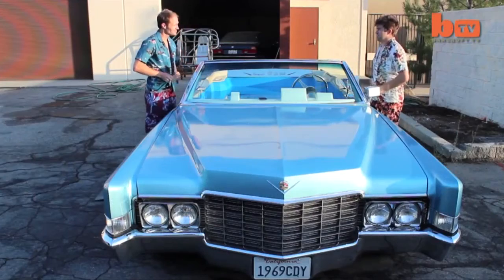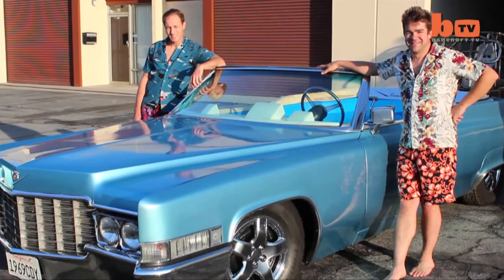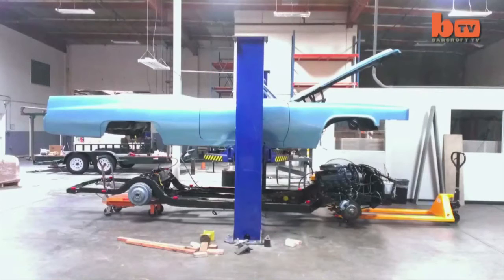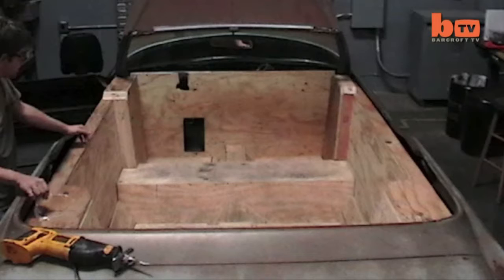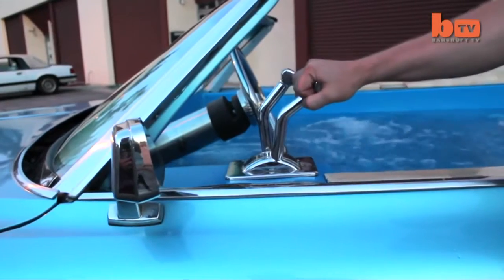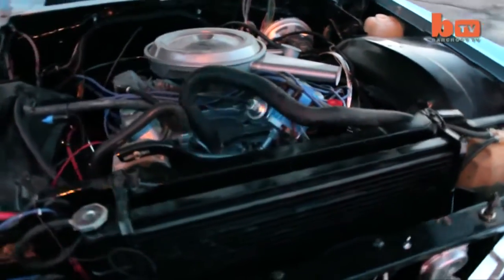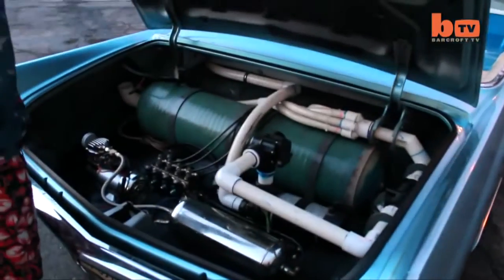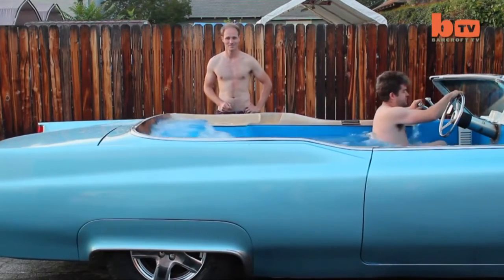A1 Report - Një shpikje e veçantë: kadillaku me hidromasazh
Dy shokë inxhinierë nga Los Angeles, Phil Weicker dhe Duncan Forster kanë transformuar kadillakun e tyre Coupe deVille në një autombjet shumë funksional ku përfshihet një vaskë me hidromasazh.
Të dy sëbashku kanë projektuar dhe realizuar këtë shpikje të veçantë duke e transformuar makinën në një turbo-vaskë me të cilën duan të thyejnë rekordin për automobilin me vaskë me ujë të ngrohtë më të shpejtë në botë. Ata e kanë pagëzuar këtë shpikje si “makina-pishinë” dhe tregojnë se e kanë projektuar që kur ishin studentë të inxhinierisë në Universitetin McMaster në Kanada.
Weicker dhe Forster e blenë kadillakun për vetëm 800$ dhe shtuan në të sistemin e ngrohjes, suspensionin për kushtet e rrugëve, kontrollin e makinës dhe u morën me restaurimin e vaskës pishinë për gjashtë vjet.